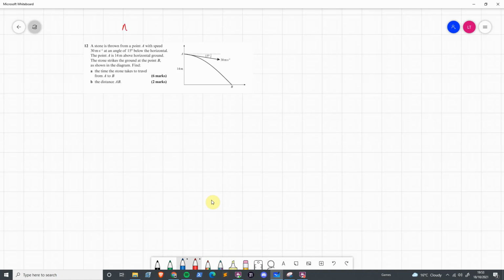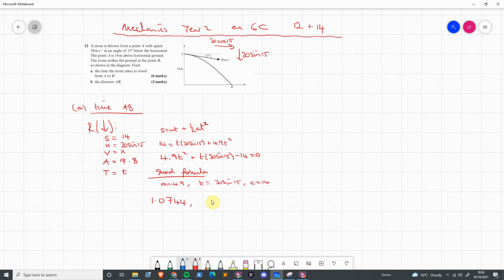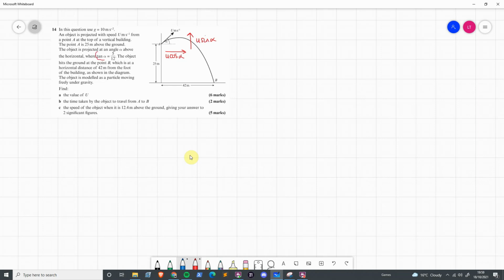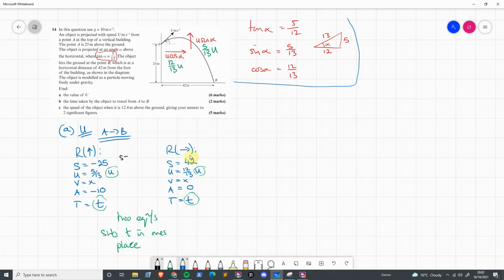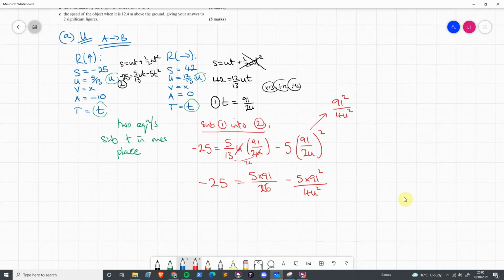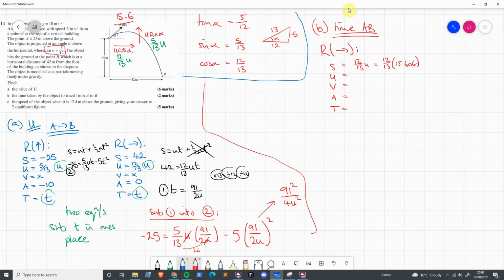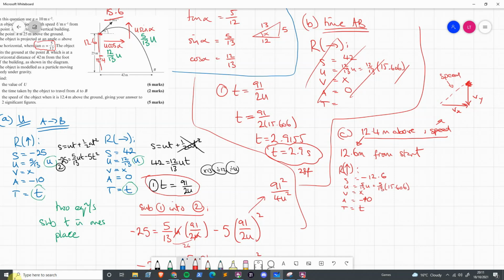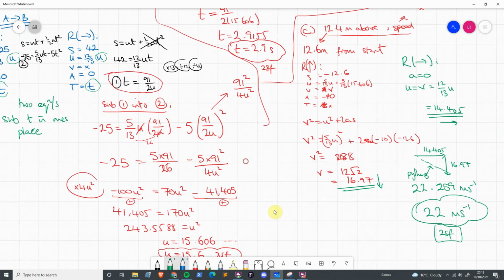Mechanics Year 2 Exercise 6C Q 12, 14